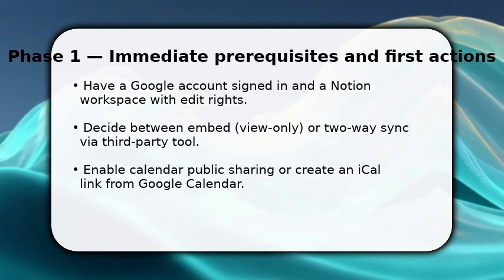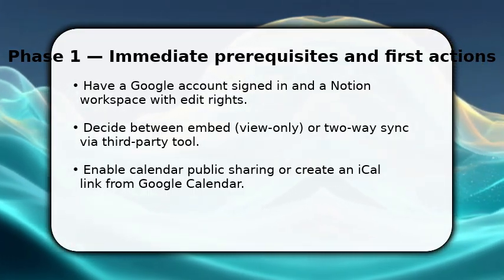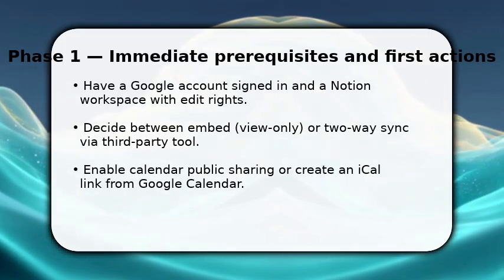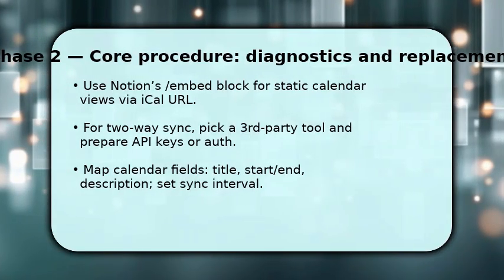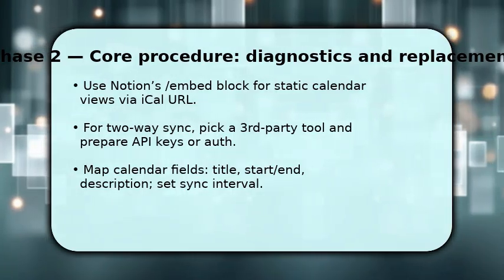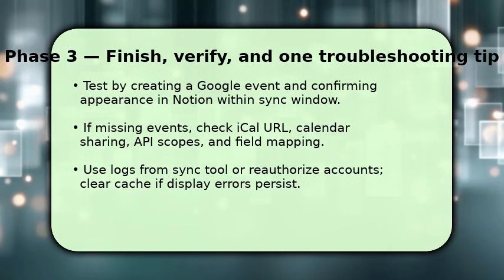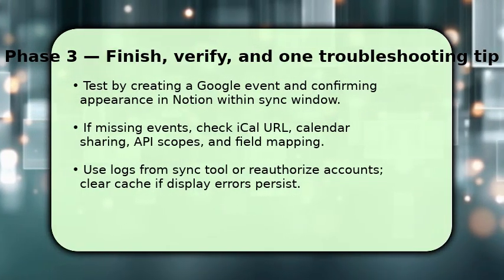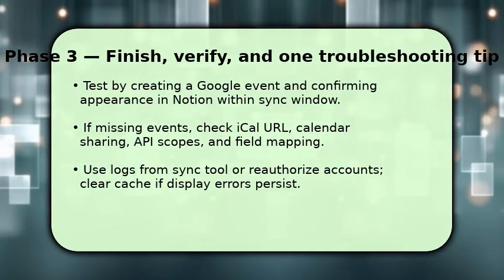How to Import Google Calendar to Notion - Full Guide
How to Import Google Calendar to Notion - Full Guide | 🔒 Surfshark VPN Deal — Stay private and secure. $1.99/mo + 3 Months Free ▸

Learn the step-by extricate process of importing your Google Calendar into Notion with our comprehensive guide. Discover how to synchronize events, manage tasks seamlessly and enhance productivity within this all-inclusive tutorial.

import, Google Calendar, Notion integration, syncing calendars, productivity tools